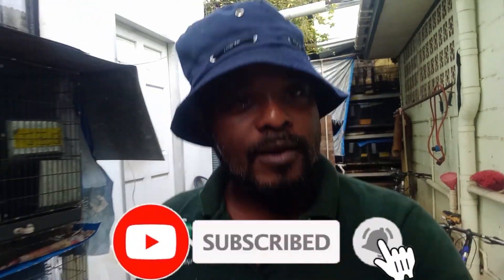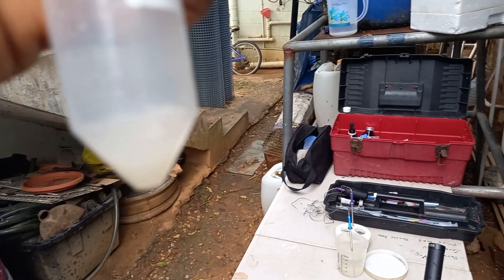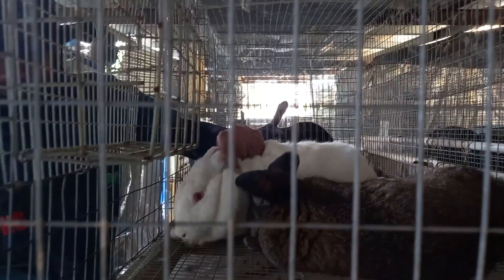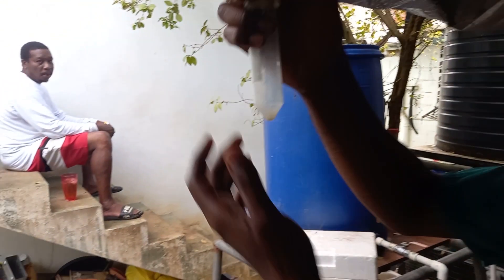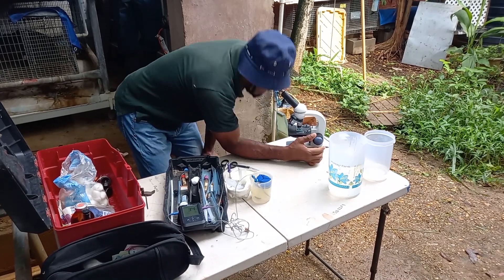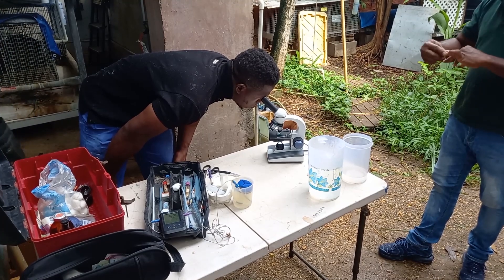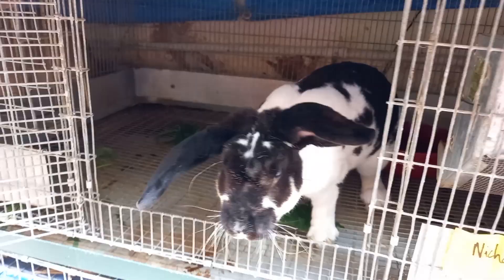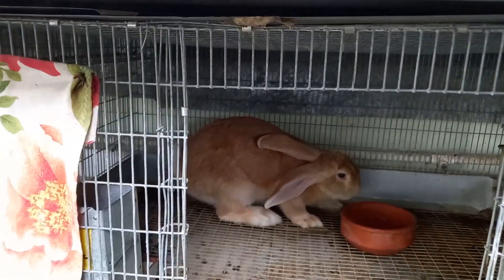Trinidad Rabbit Farming - Artificial Insemination Field Trip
In this video we take our interns to Sunshine Rabbitry to collect rabbit semen. Enjoy.